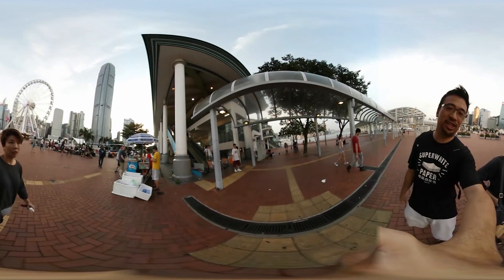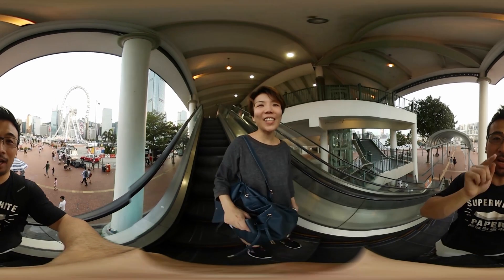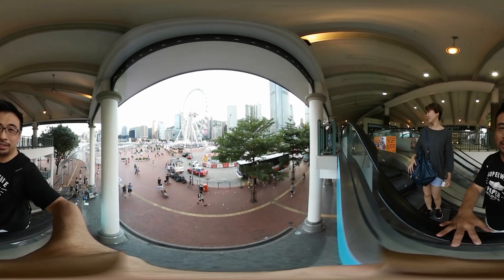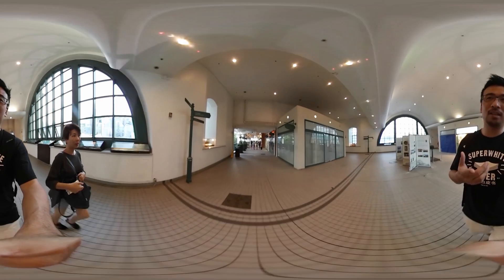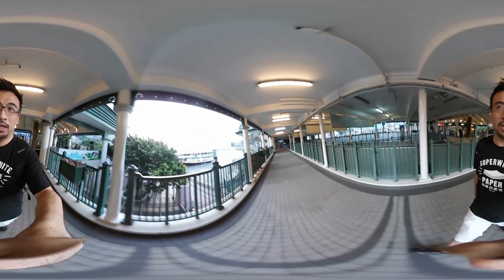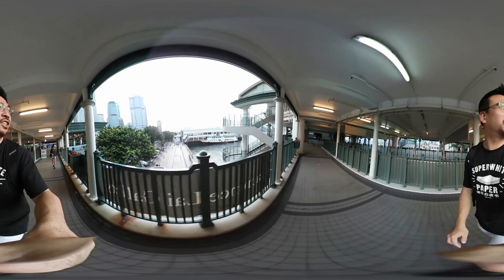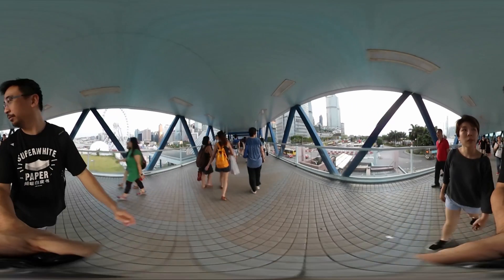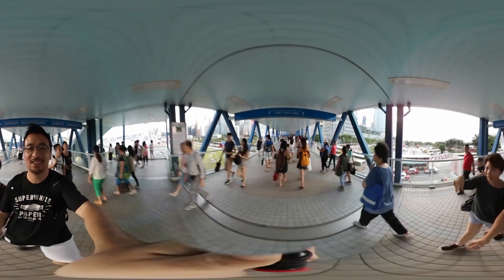How to export Samsung Gear 360 Video from Mac to Youtube and Facebook - My 1st 360 Vlog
Like many Mac users, I checked many websites and Youtube videos to learn how to export the Samsung 360 files. After 2 days of exploration and many failed testings, I finally found the simple way.

This is exactly what I did:

1) First, I have to install “Samsung SmartSwitch” (file transfer app) to download the stitched 360-files from the Note 5 to my Mac.

2) Once I have downloaded the stitched files (photos and videos) onto my Mac, I downloaded Adobe Premiere Pro. At this moment, Adobe Premiere Elements doesn’t support any VR video editing or exporting.

3) Import all the stitched videos (in monoscopic format) into Adobe Premiere Pro

4) Edit as per normal like any video editor

5) During exporting, enable VR Video (monoscopic) and select H.264 video format. It is important so the video will exported be in the same ratio

6) The video will be saved in your designated folder. Upload the video file (in MP4) to Youtube or Facebook

7) Youtube and Facebook will detect the video and automatically stream 360

That’s it! I finally got my first 360 Vlog up and running!